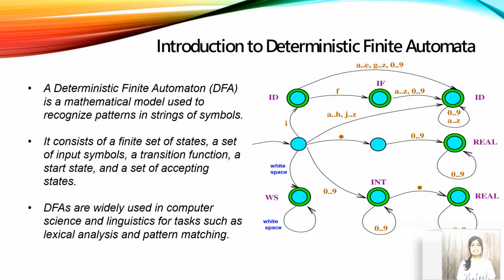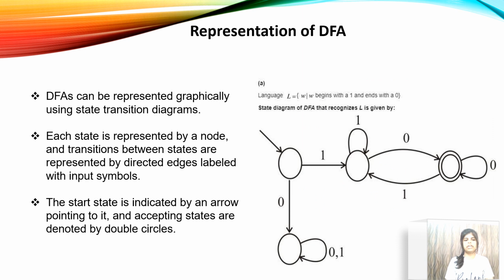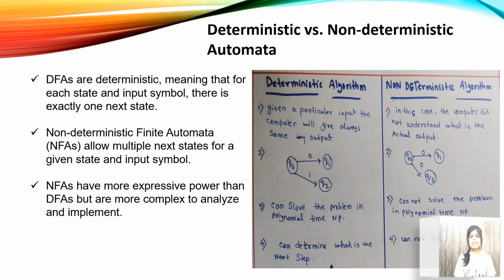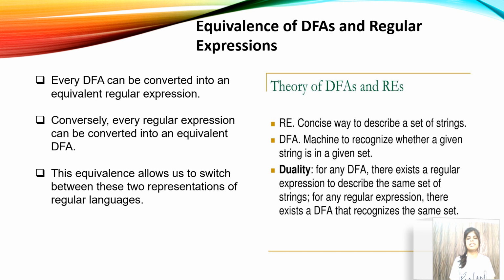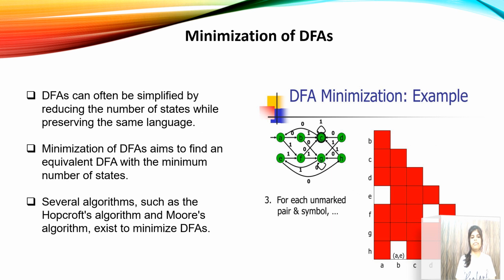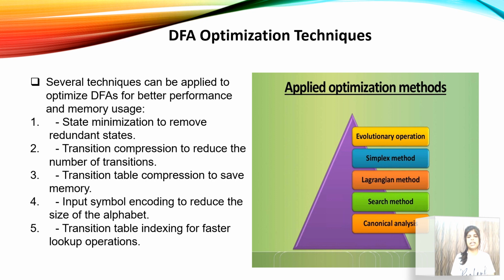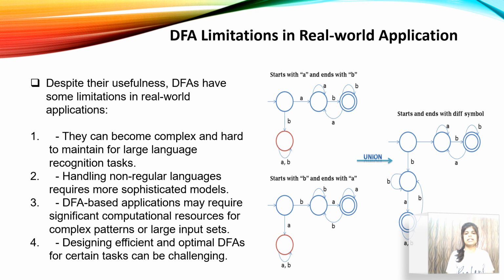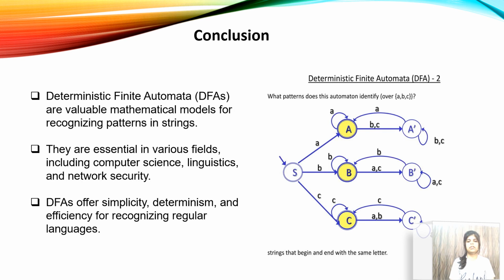Deterministic Finite Automata